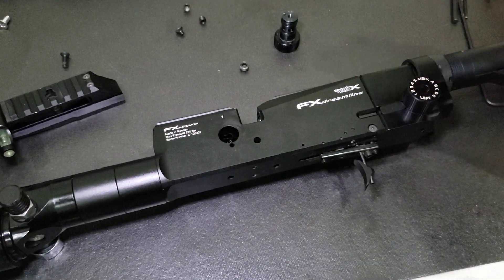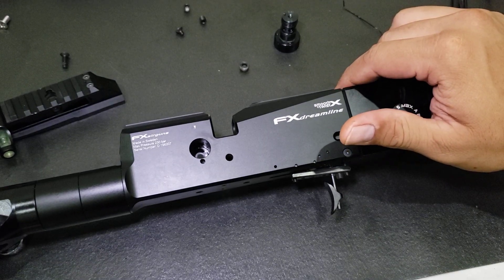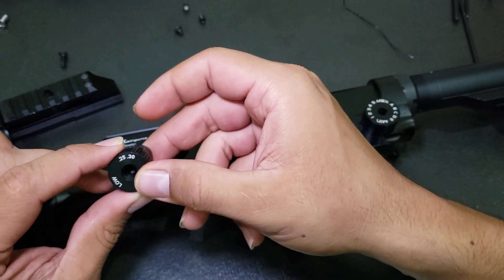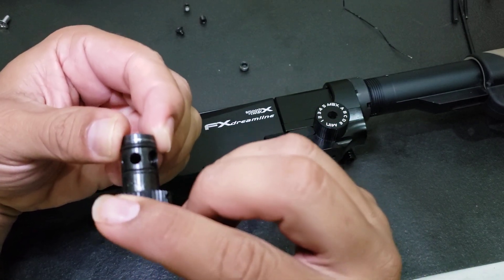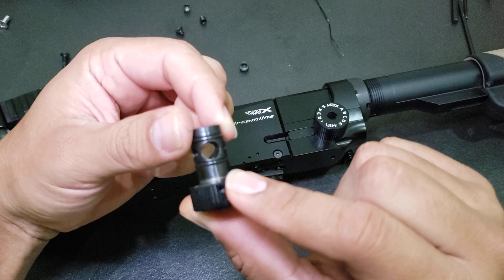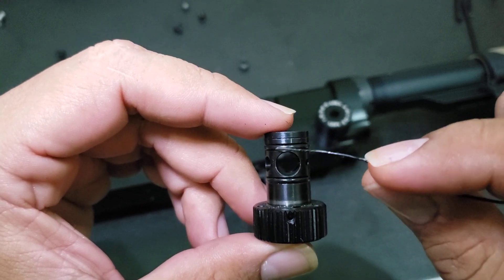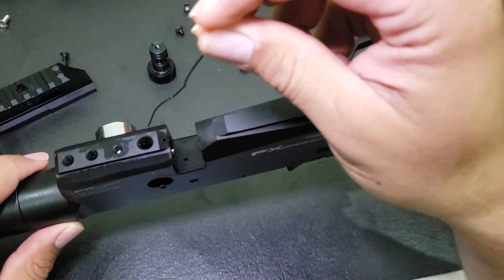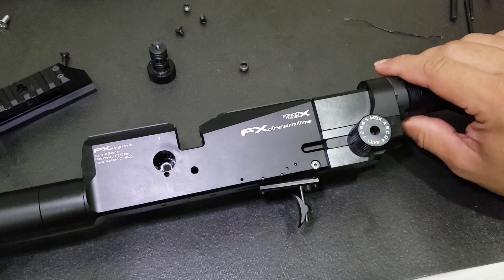Fx dreamline airflow and valve modifications and tuning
I'm noticing that I need more air flow so I need to modify the valve. In this video I explaine a little about the valve wheel and possible solutions to my lack of air flow.. I'll figure out how to do this and I'll let you know.